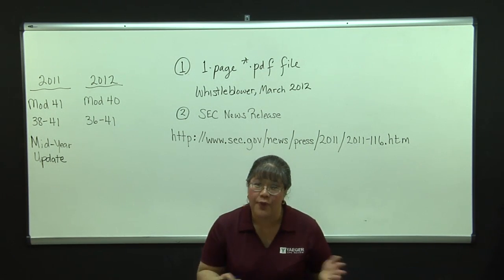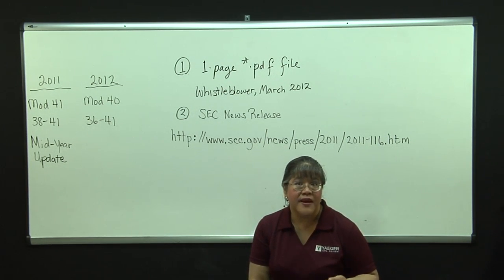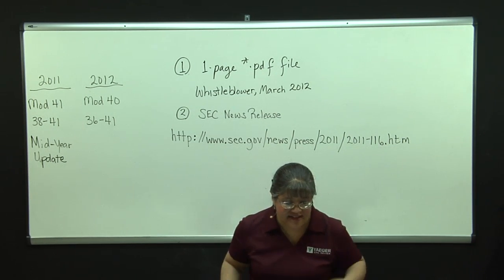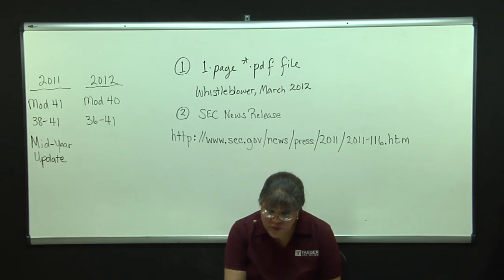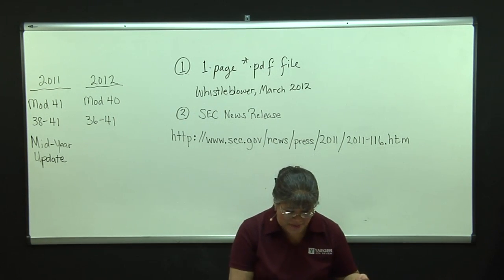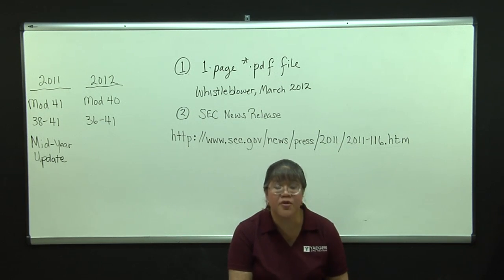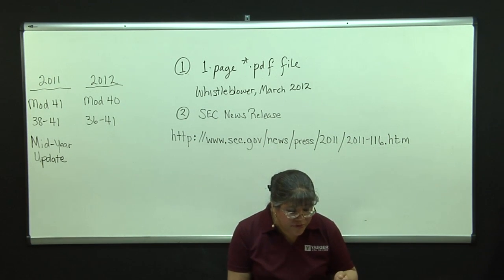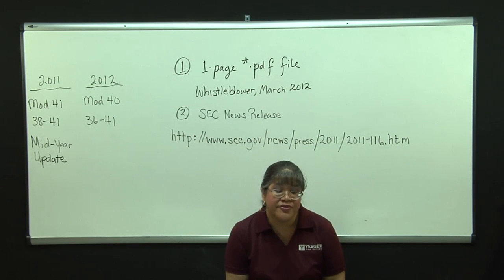BEC Update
Join Cindy for a BEC Update - available to all.

Thanks!
Team Yaeger